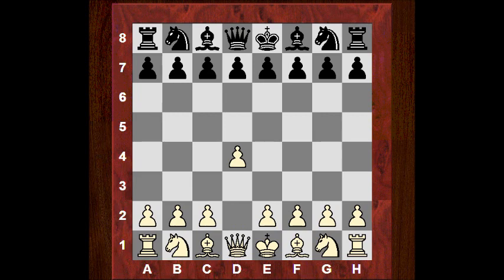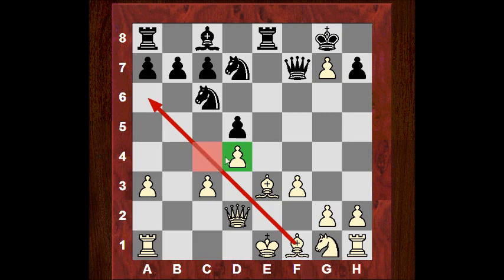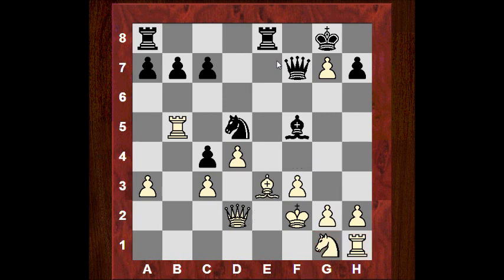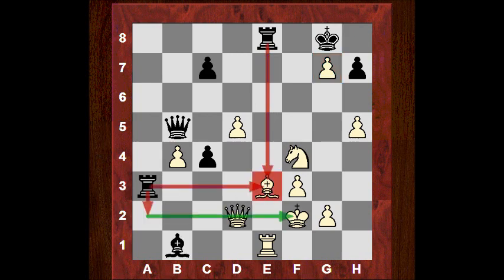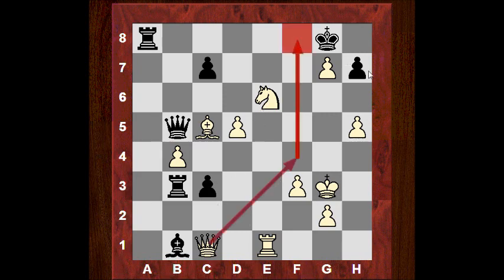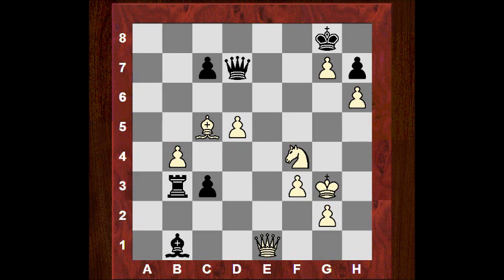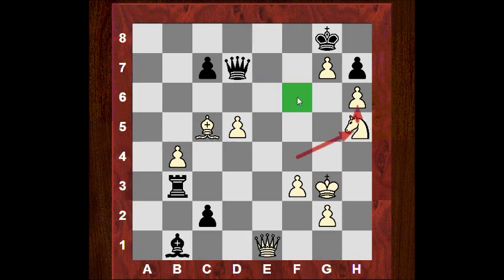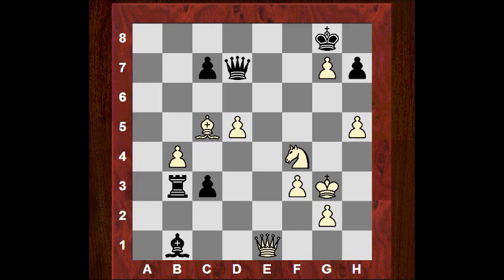How to anticipate threats: Shakhriyar Mamedyarov vs Levon Aronian : World Candidates 2014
[Event "World Chess Championship Candidates"]
[Site "Khanty-Mansiysk RUS"]
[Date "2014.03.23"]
[Round "9.3"]
[White "Shakhriyar Mamedyarov"]
[Black "Levon Aronian"]
[Result "1-0"]
[ECO "E20"]
[WhiteElo "2757"]
[BlackElo "2830"]
[PlyCount "87"]
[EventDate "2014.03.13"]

1. d4 Nf6 2. c4 e6 3. Nc3 Bb4 4. f3 O-O 5. e4 d5 6. e5 Nfd7 7. cxd5 exd5 8. a3
Bxc3+ 9. bxc3 f6 10. exf6 Qe8+ (10... Qxf6 11. Bd3 Nb6 12. Ne2 Bf5 13. Bf4 Bxd3
) 11. Qe2 Qf7 12. fxg7 Re8 13. Be3 Nc6 14. Qd2 Na5 15. Rb1 Nb6 16. Rb4 Nac4 (
16... Bf5 17. Kf2) 17. Bxc4 dxc4 (17... Nxc4 18. Rxc4 dxc4 19. Ne2 (19. Kf2 Bf5
20. Ne2) 19... Bf5 20. Kf2 Bd3 21. Nf4) 18. Rb5 Bf5 19. Kf2 (19. Re5 Nd5 20.
Ne2 Rxe5 21. dxe5 Re8 22. Kf2 Rxe5 23. Bd4 Re8 24. Nf4) 19... Nd5 20. Rxd5 (20.
Bf4 Bd3 21. Be5 (21. Nh3)) 20... Qxd5 21. Ne2 a5 (21... Kxg7 22. Bf4) (21...
Rad8 22. Nf4 Qf7 23. d5 (23. Rd1 Qxg7 24. d5 Qe7 25. Bd4 Bg6 26. a4) 23... Qxg7
24. Bd4 Qh6) 22. h4 b5 (22... Kxg7 23. Bf4 Bd3 24. Be5+ Kf7 (24... Rxe5 25. Nf4
Qd6 26. dxe5 Qxe5 27. Re1 Qc5+ 28. Qe3) 25. Nf4) 23. h5 b4 24. cxb4 axb4 25.
axb4 Qb5 26. Re1 Bd3 27. Nf4 Ra3 28. d5 Bb1 29. Kg3 (29. Bd4 Ra2) (29. Qd4 Ra2+
30. Kg3) 29... c3 30. Qc1 Rb3 31. Bc5 Rxe1 (31... Ra8 32. Ne6) 32. Qxe1 Qd7 33.
h6 (33. d6 cxd6 (33... Qxg7+ 34. Kh2 cxd6 35. Qe6+ Qf7 36. Qxd6 Bc2 37. Qd8+
Kg7 38. Ne6+ Qxe6 39. Qf8#) 34. Bd4 (34. Nd5 Qxg7+) 34... Rxb4 (34... d5 35.
Nxd5 Qd6+ 36. Kh4) 35. Nd5 Rxd4 36. Nf6+ Kxg7 37. Nxd7) 33... Qf7 (33... c2 34.
Nh5 Qf7 35. Nf6+ Qxf6 36. Qe8+) 34. Nh5 (34. Qe5 {Forced mate in 21!} Rb2 (
34... Bf5 35. Nh5 Qxh5 36. Qe7 Qg6+ 37. Kf2 Rb2+ 38. Ke3 Qxh6+ 39. f4 Qxg7 40.
Qe8+ Qf8 41. Qxf8#) 35. Nh5) 34... Bg6 35. Qe8+ Qxe8 36. Nf6+ Kf7 37. Nxe8 Ra3
38. Nf6 Ra8 39. g8=Q+ Rxg8 40. Nxg8 Kxg8 41. Kf4 Bd3 42. Ke5 Kf7 43. Be3 Bf1